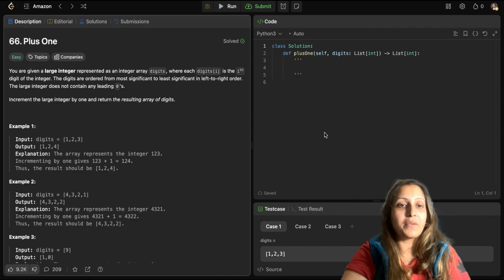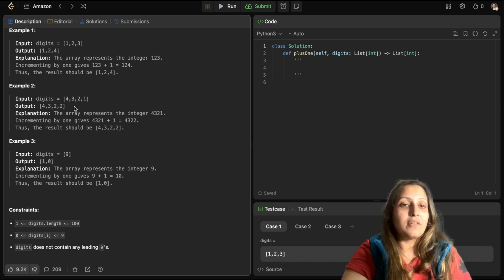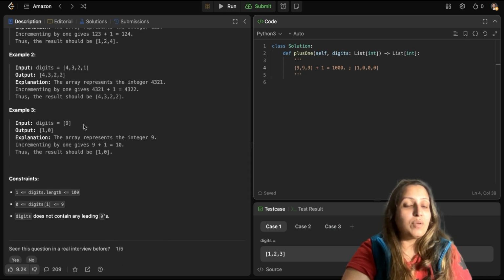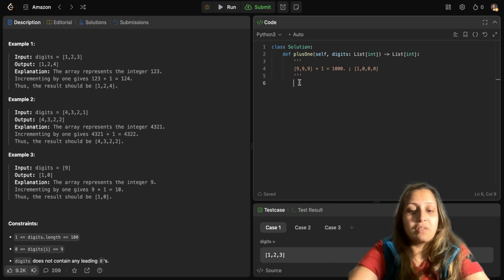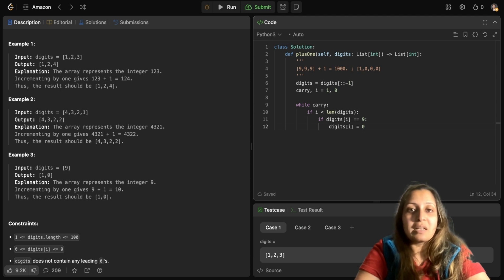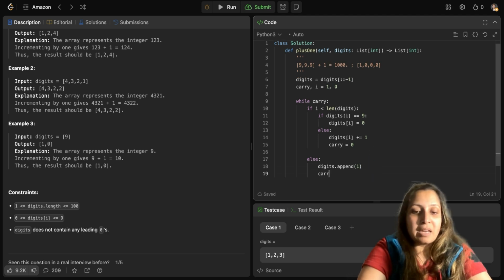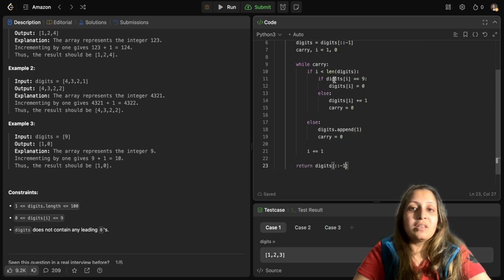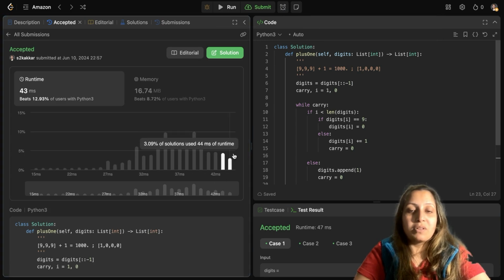🔥Leetcode 66 - Plus One - Python amazon, google, microsoft🏆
This is a quite interesting Leetcode problem asked by Amazon, Google and Microsoft in their interviews this year. It is an easy level problem and relies on our childhood ways of adding sum and carry over.

The time complexity of the solution depicted is O(N) and space complexity is O(1) where N is the number of digits in the array.

Timeline:
0:00 Introduction
0:13 Question Walkthrough and Algorithm Explained!
3:05 Coding